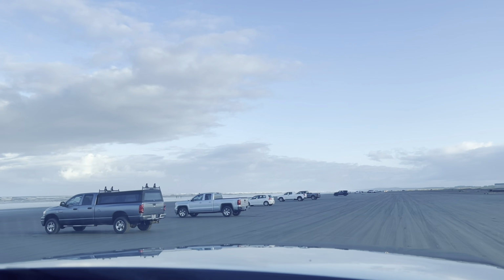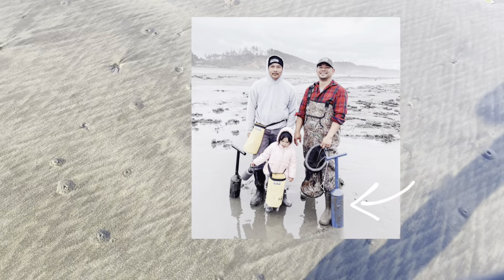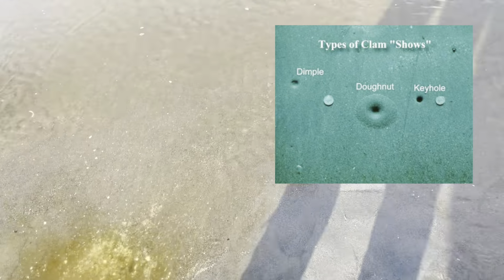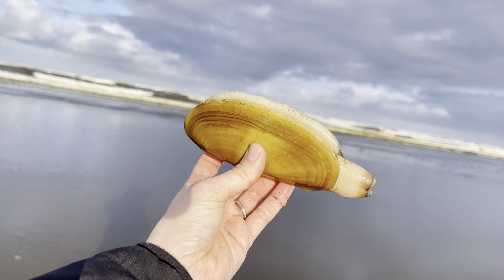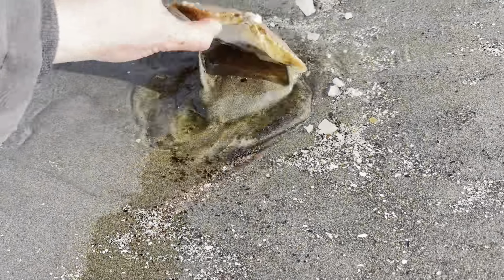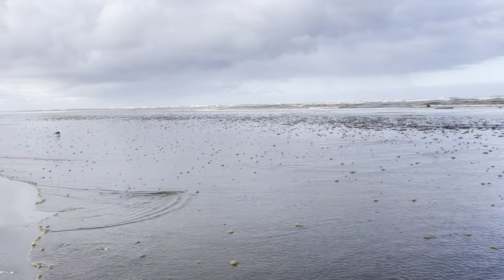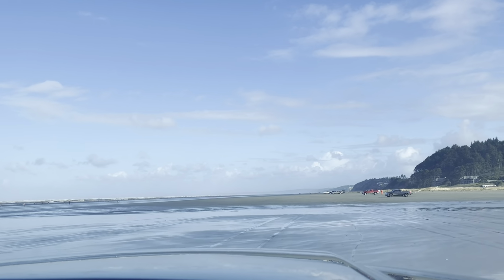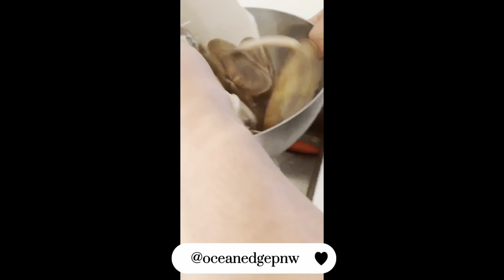Beginners Guide to Razor Clamming in Ocean Shores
We are local Realtors who moved from Seattle to the coast.

Krystal & Michaela
ΓEA⅃ Brokerage
Ocean Edge Real Estate Team
📍 Ocean Shores, Washington